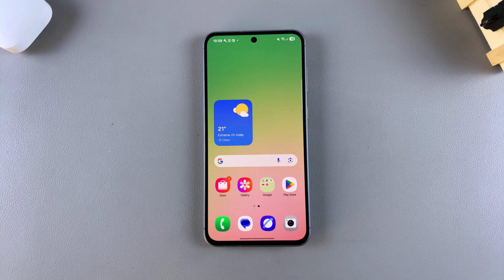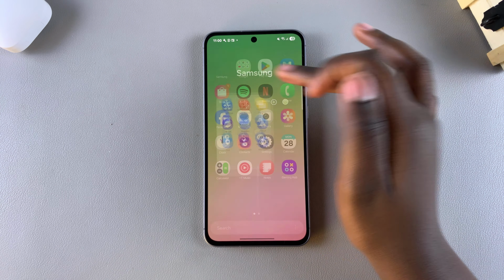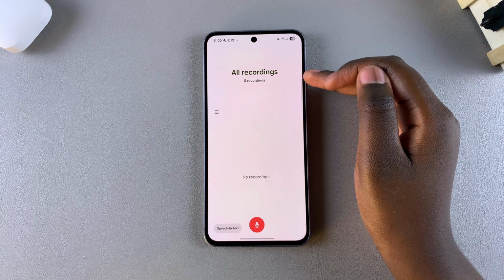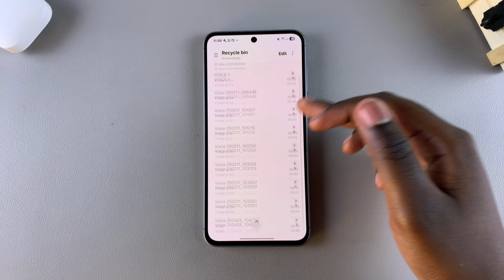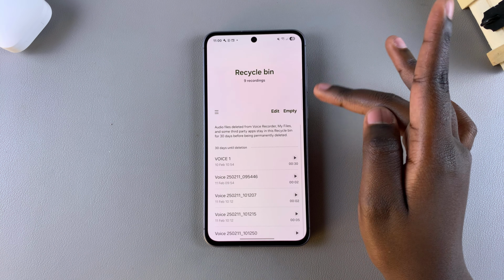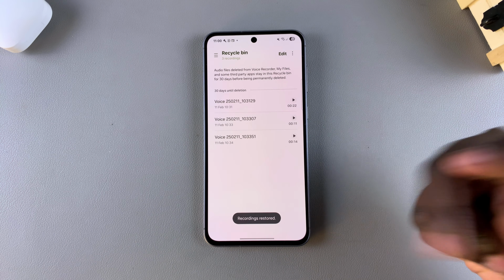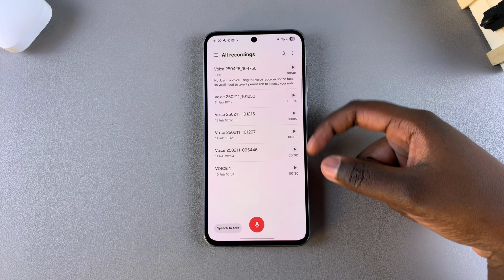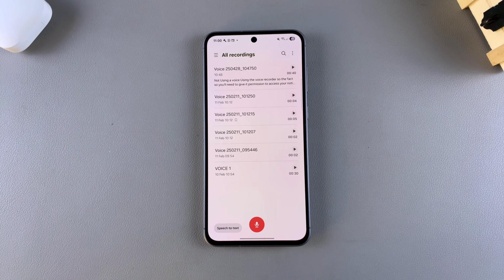How To Restore Deleted Voice Recordings On Samsung Galaxy A56/A36/A26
Learn How To Recover Deleted Voice Recordings On Samsung Galaxy A26, A36, & A56.

Did you accidentally delete a voice recording on your Samsung phone? Don’t worry—this video shows you how to recover deleted voice memos step by step on the Samsung Galaxy A56, A36, and A26.

How To Restore Deleted Voice Recordings On Samsung Galaxy A56 (Recover Deleted Recordings Samsung A36)

Launch Voice Recording app
Tap on Hamburger icon
Select Recycle Bin
Tap on Edit
Choose desired recordings
Select Restore

Cell Phone Tripod Adapter